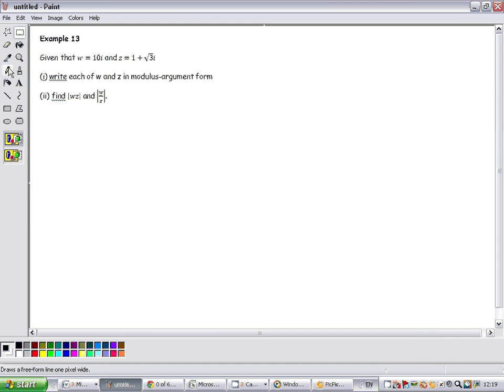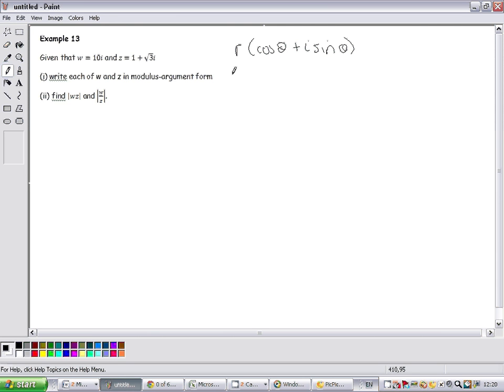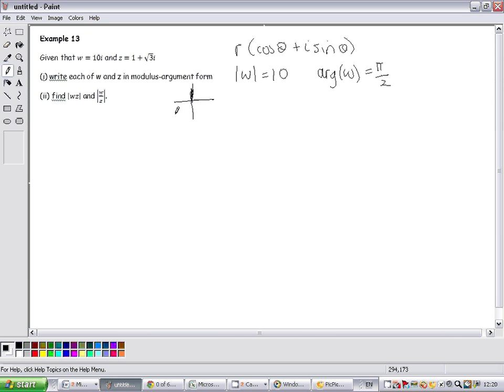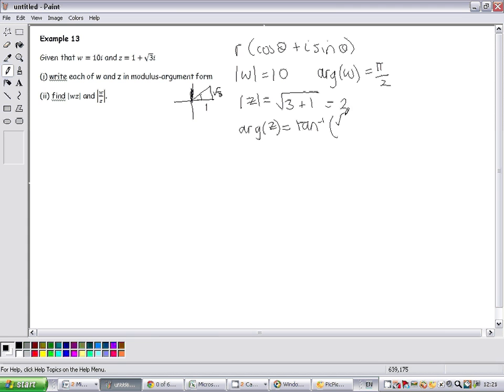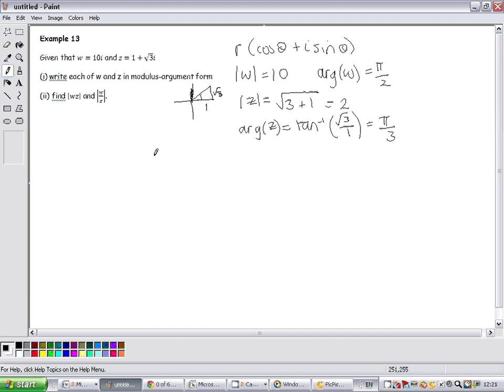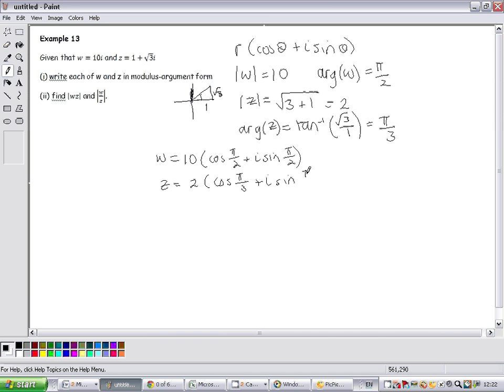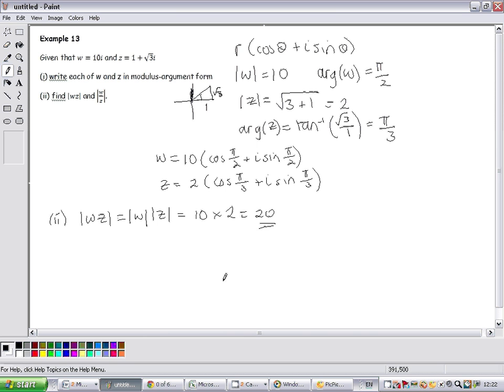FP1 Complex Numbers Example 13